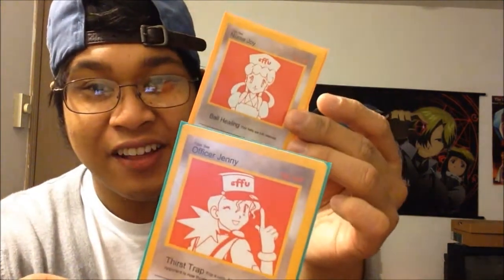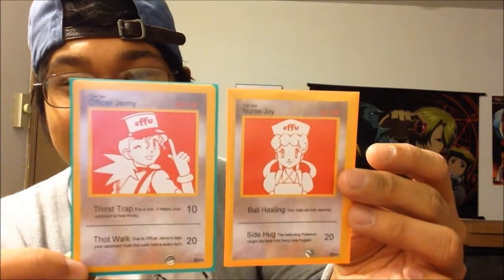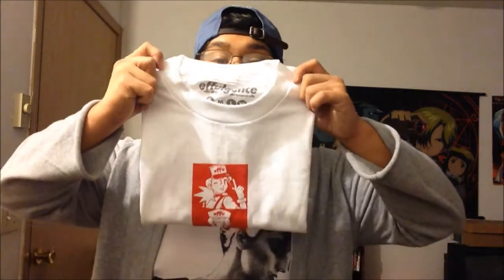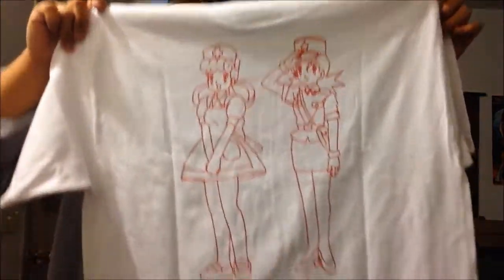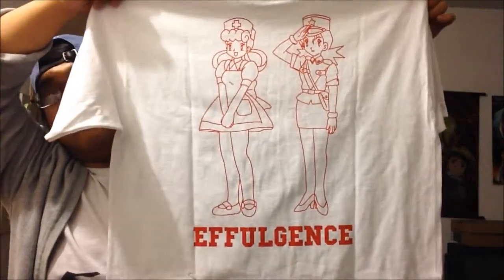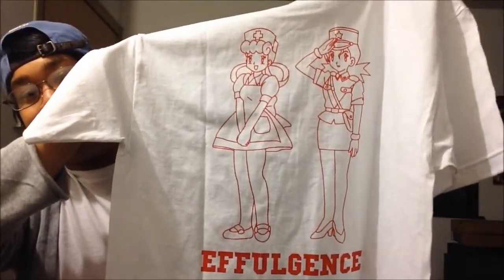Effulgence - JennyJoy Tee (Review)